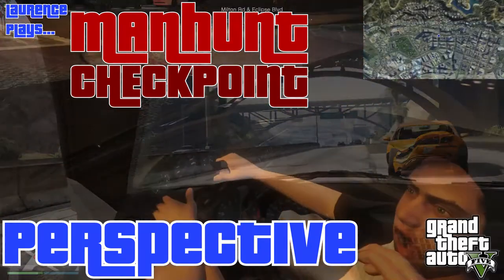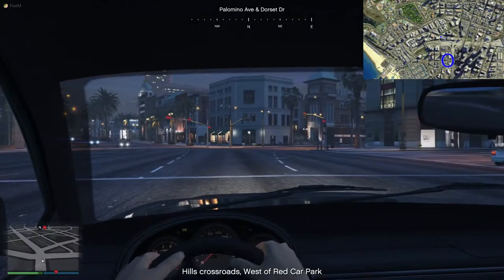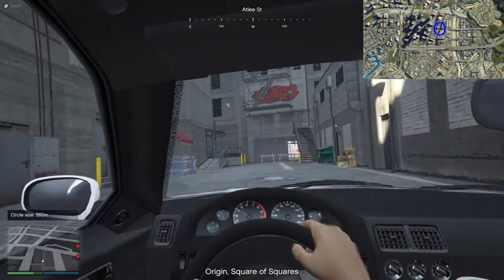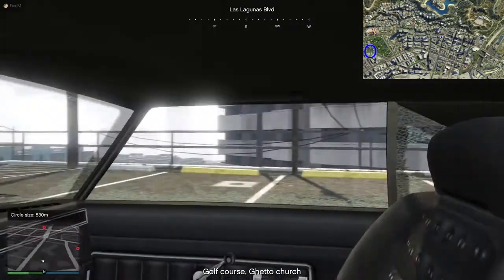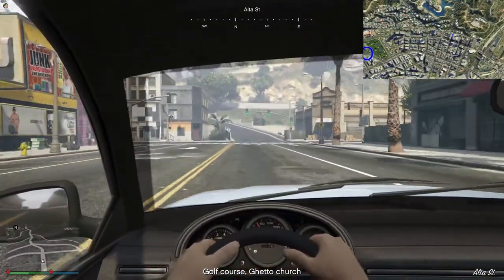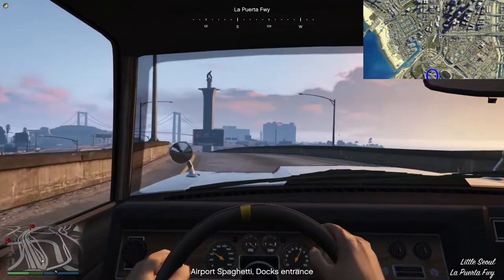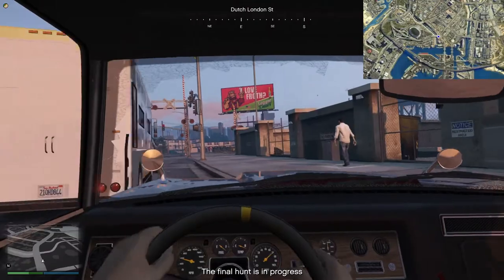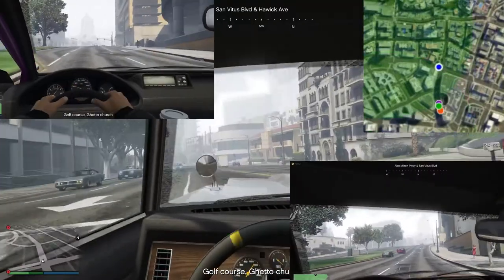Manhunt Checkpoint 2022 ep 6 - Perspective - Laurence Plays GTA V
Today, we're all inside our cars for a change but our cars seem to be made out of tinfoil. We're trying the game from first person view - this is going to be interesting because the hunters will struggle to see, but then so will I... Let's see how it goes!

Today's hunter musics are:
Suspense Strings by Tim Kulig